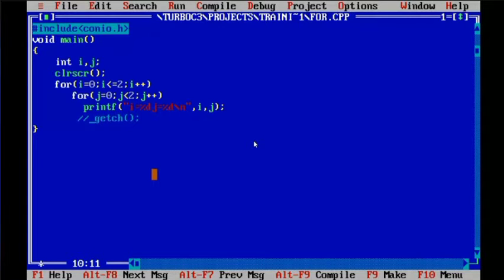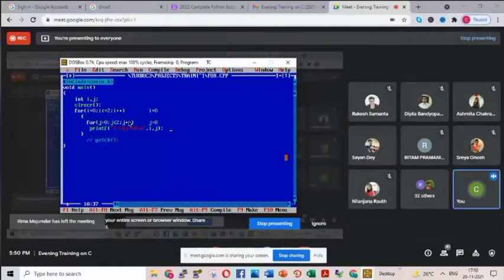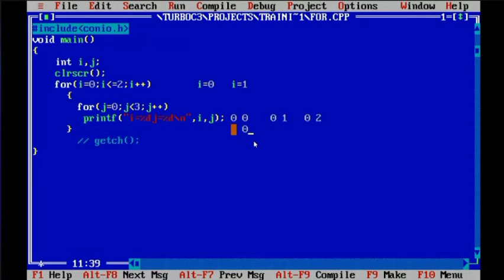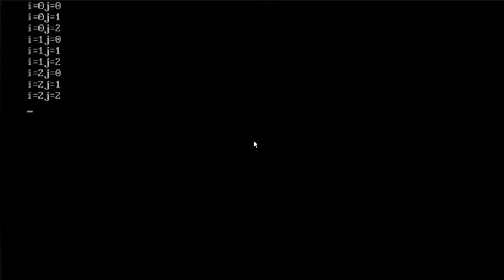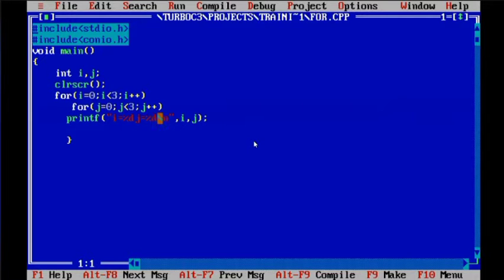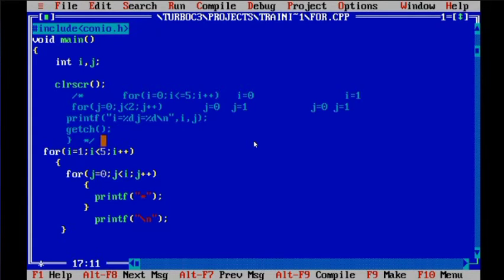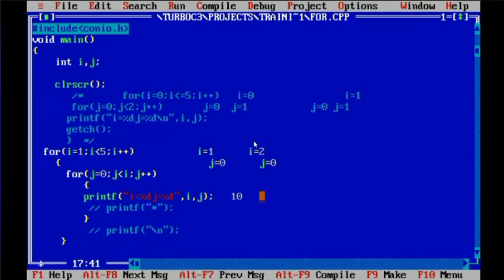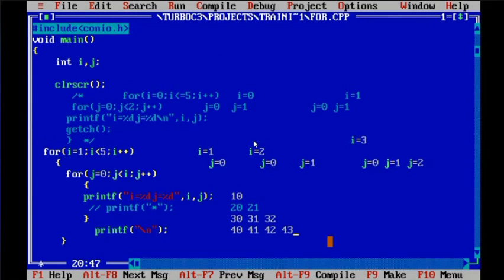SVIST | C Programming Class | Part -12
C Programming class organized by Swami Vivekananda Institute of Science & Technology.